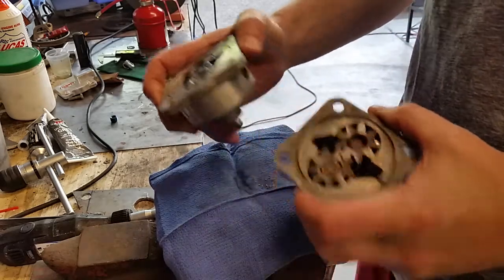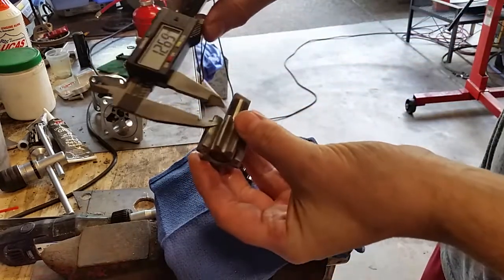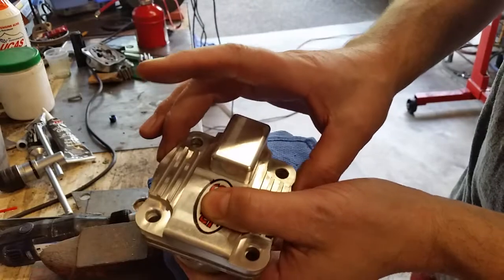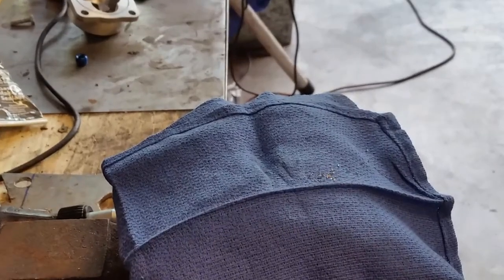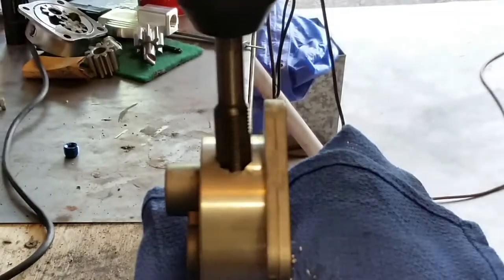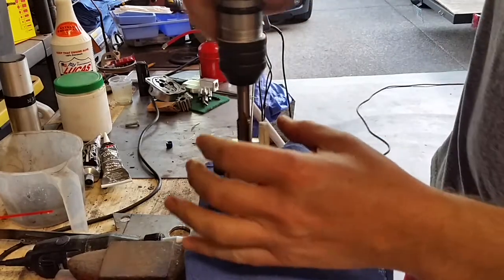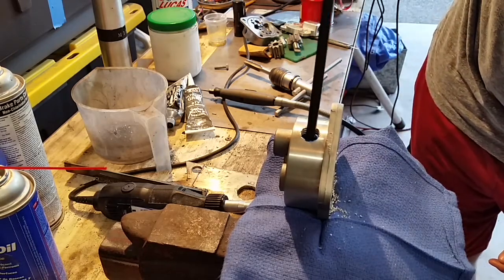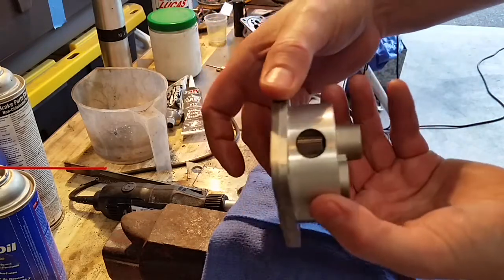Plug n port 26mm VW oil pump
Tapping threads at the out port of 26mm VW Bug oil pump.  Put a 14mm x 1.5 thread plug to block port.  Now it's ready for full-flow.  Also, ported the intake so oil flows better.